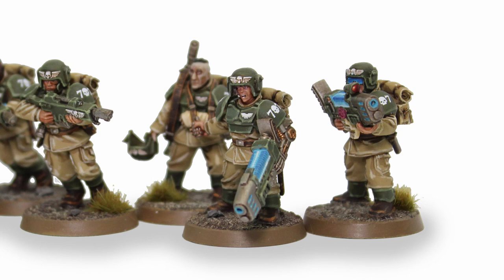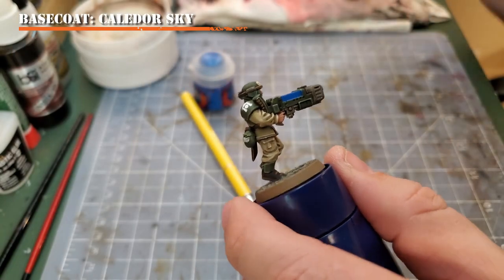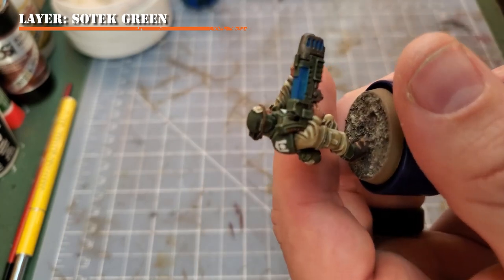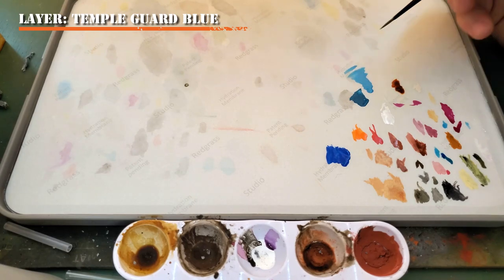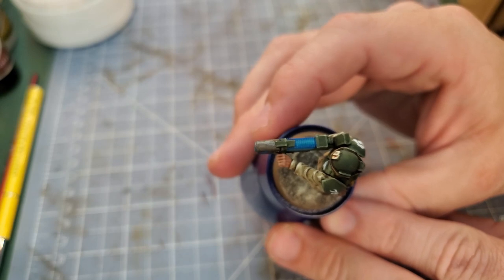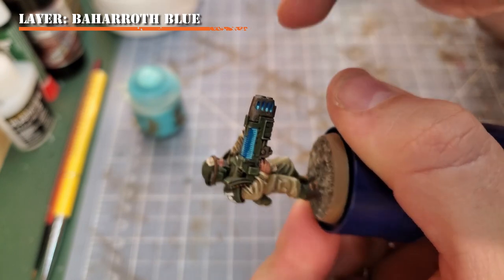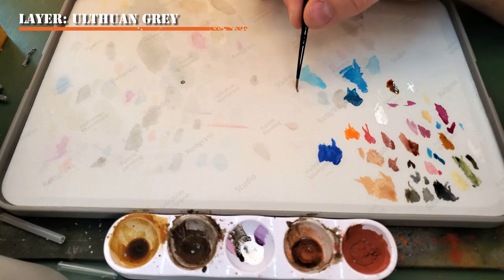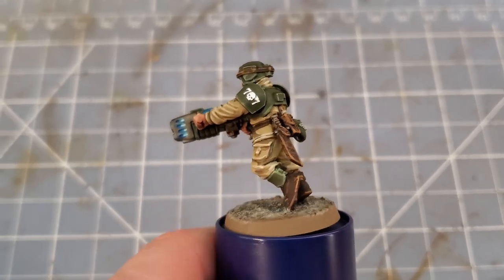Tutorial: How to Paint Plasma Glow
Painting Tutorial covering how to paint the blue plasma glow on my Cadian models.

Brushes Used: Size 2 from Redgrass Games, GW Small Layer, and GW Medium Layer.

Paints: Caledor Sky, Sotek Green, Temple Guard Blue, Baharroth Blue, and Ulthuan Grey.

for the new video intro! It is absolutely wonderful!